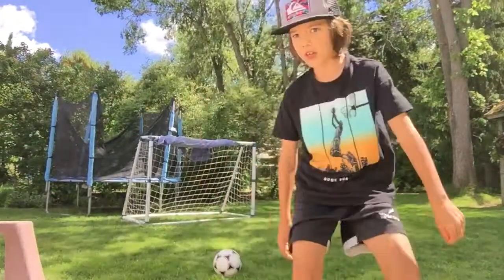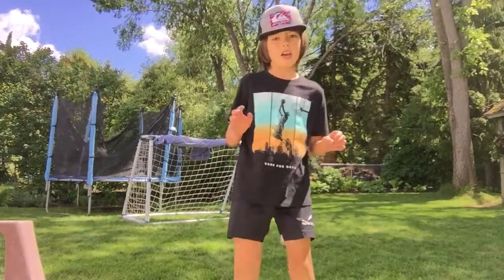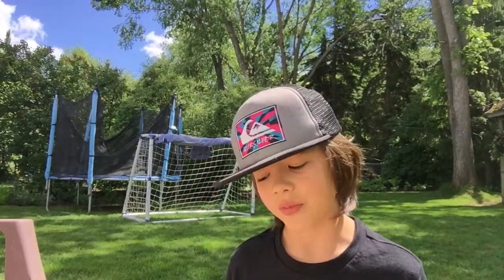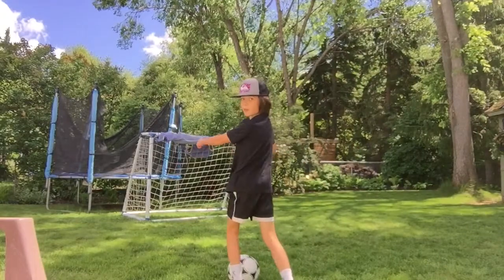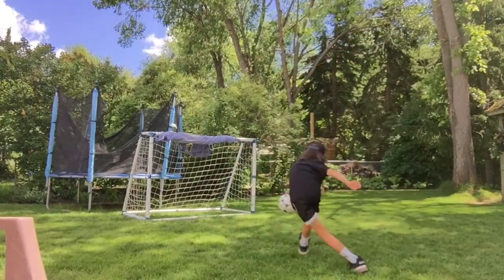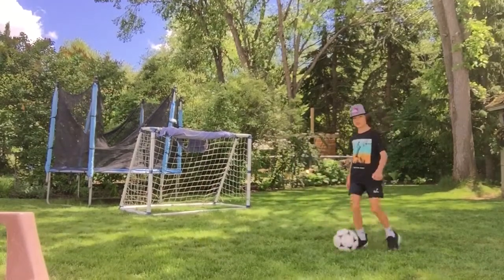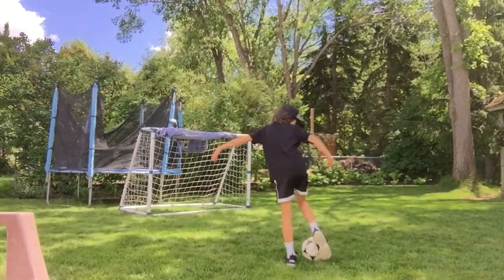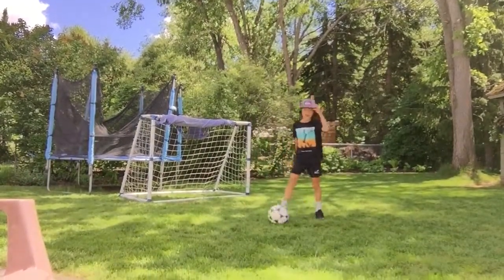The Proper Way To Kick a soccer ball